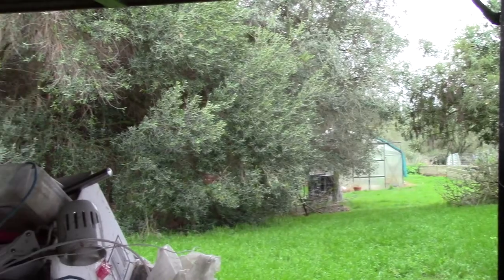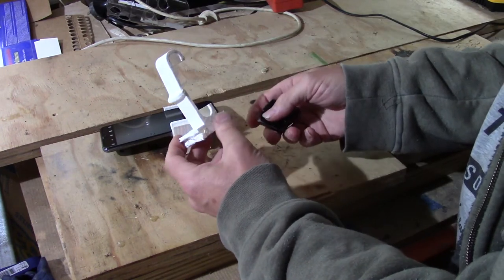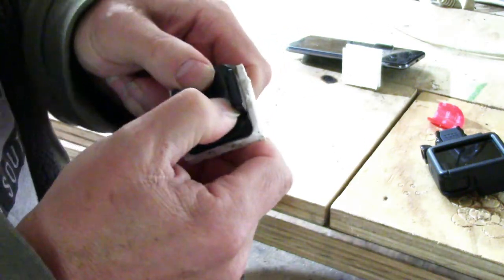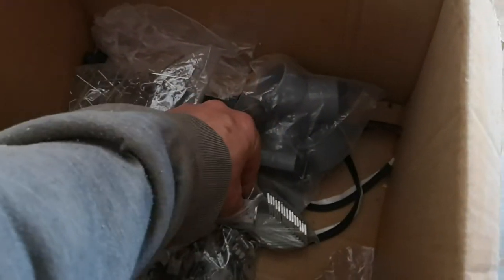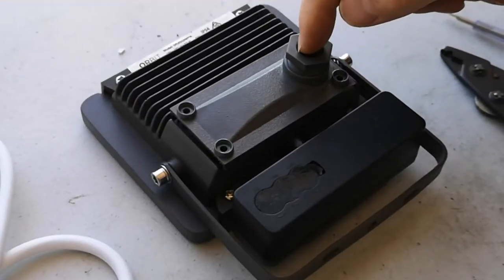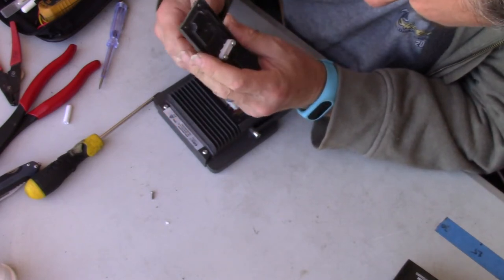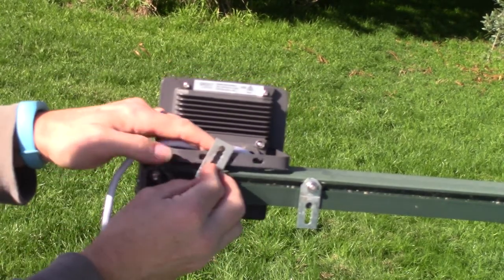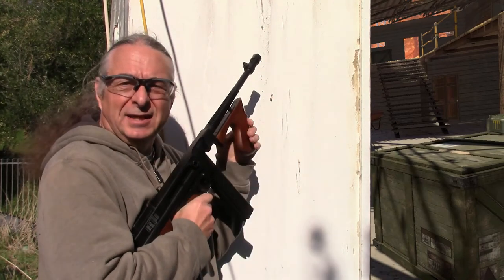Episode 54 - Gardening With Zombies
We're having a few problems with zombies in the garden. We're building contraptions in the shed, installing new lights, and we've got the garlic in to keep the vampires off, but the zombies keep coming back. So Vik has had a bit of help from his little friends, Thompson and Walther...

The 3D Printed cellphone tripod mount featured can be downloaded

Live action zombie scenes were filmed in Sunshine, Arizona.